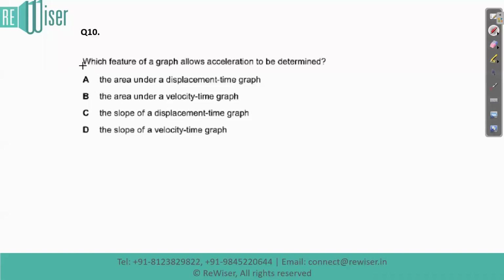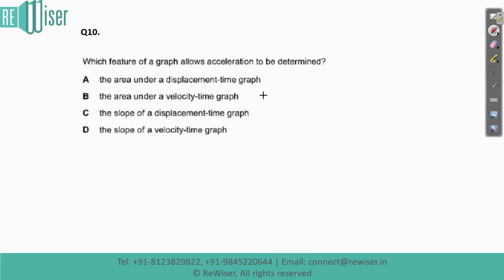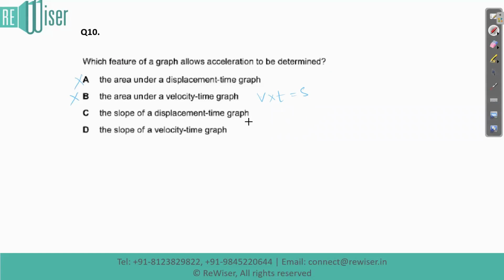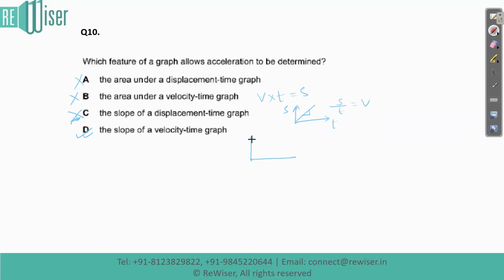AS/A Level Physics: Kinematics 2.1 Session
About Video:-

Welcome to the AS/A Level Physics: Kinematics session. Watch the video till the very end to help you improve your preparation.